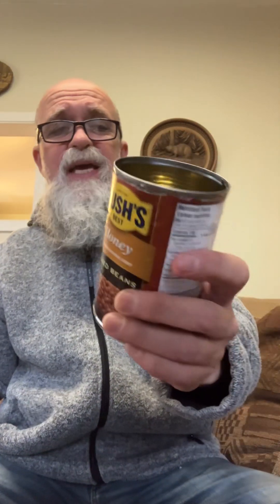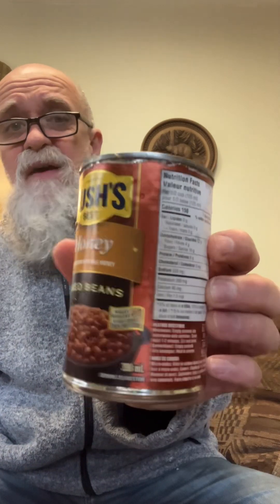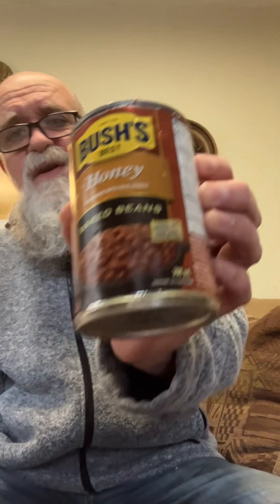Bush’s Honey Baked Beans review